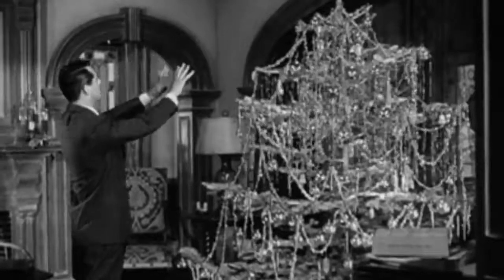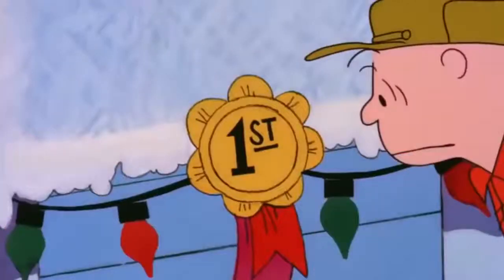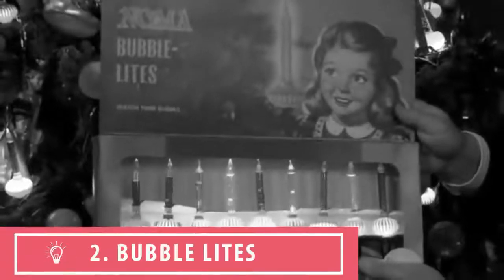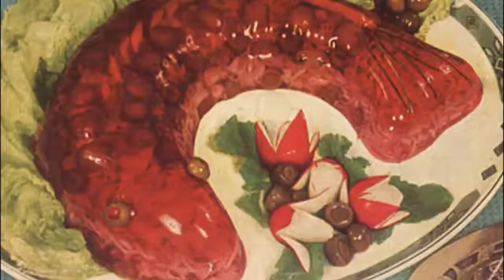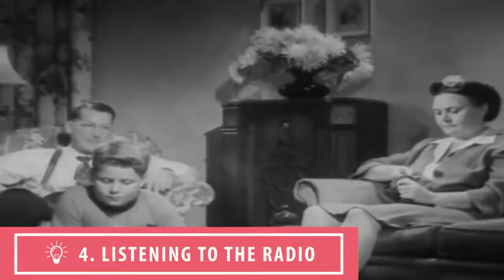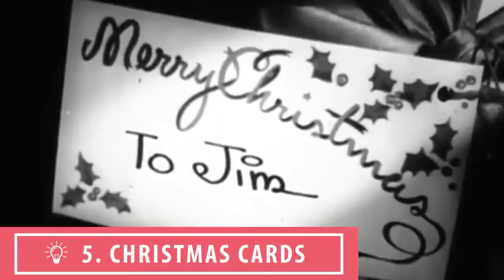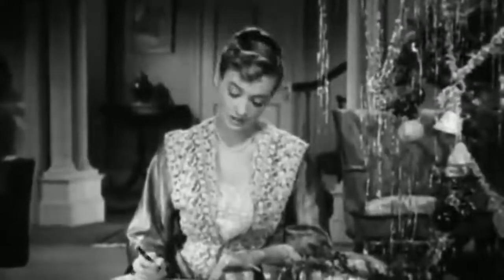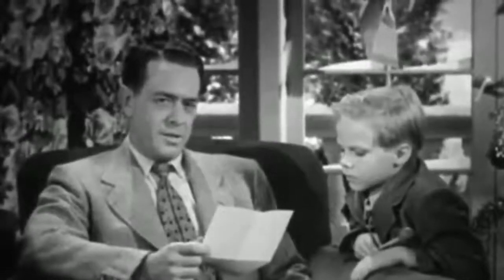♦️ Chistmas traditions in the past | La navidad no es la misma de antes 🎅